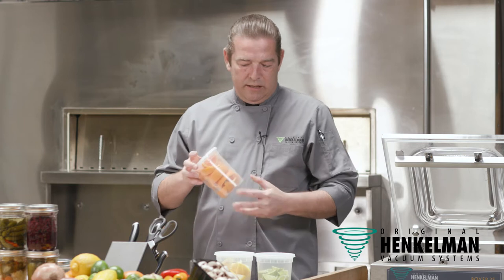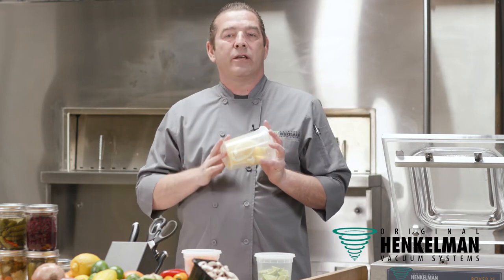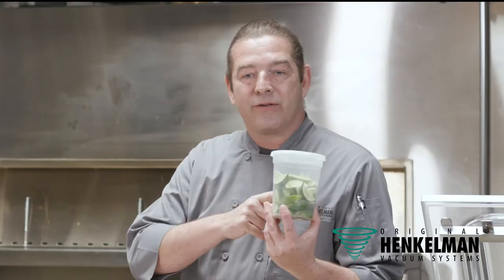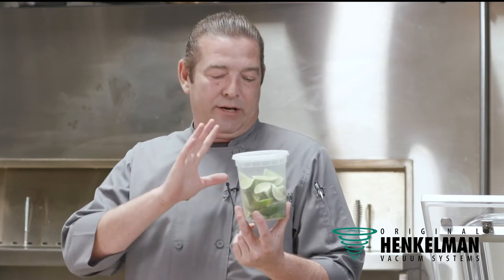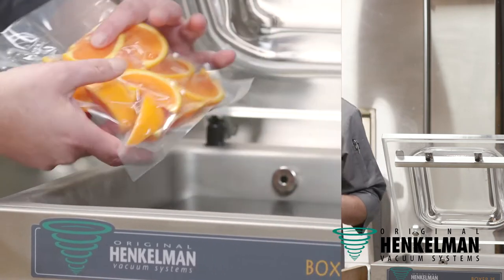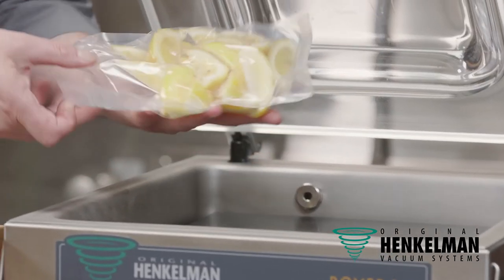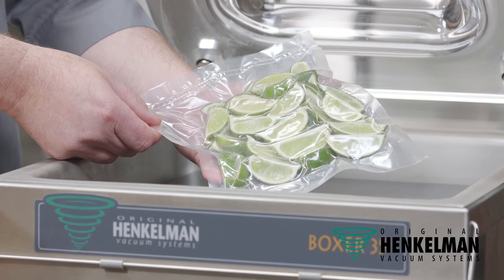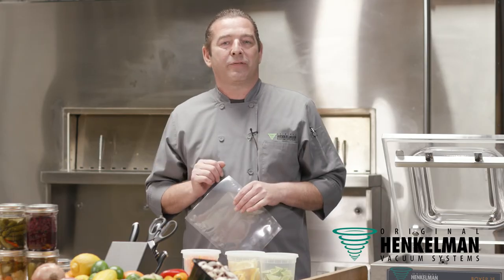Henkelman - Zero waste kitchens - Soft Air technology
Tip of the week:
Fragile/ Soft Air technology
No- waste kitchens. Seal in the freshness of your citrus products and save space in your cooler. The best way to do this is to use the Henkelman CombiVac Fragile program with Soft Air. With Soft Air, the aeration occurs gradually, so the vacuum bag gently envelopes the product. For optimal protection of your product and the bag, also great for sharp products like bone in steaks.

Henkelman specialises in the development, production and distribution of high-quality professional vacuum packaging machines. Our leading position in the field of vacuum packaging technology sets us apart from the competition with the largest and most varied range of solutions for the vacuum packaging of both food and non-food.